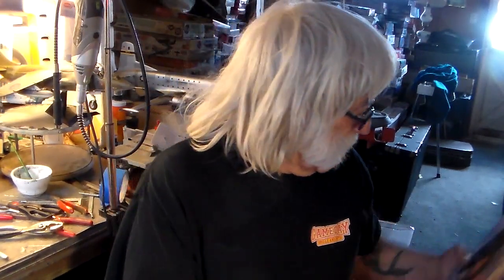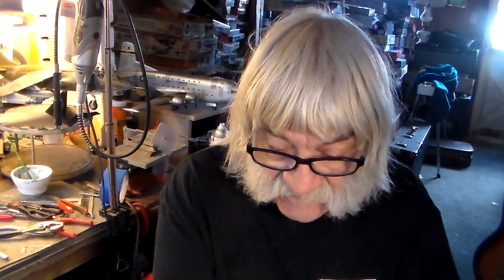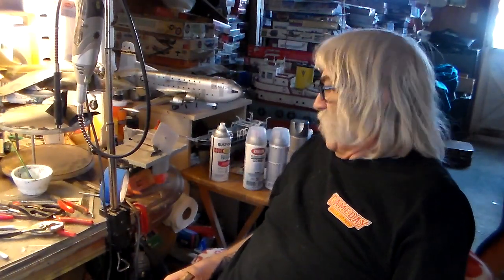A Waffel Another Kit and A Jolly Tune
Ahoy
            A short waffel another kit and a jolly tune
Frankie Day